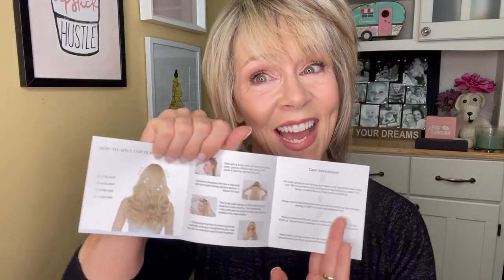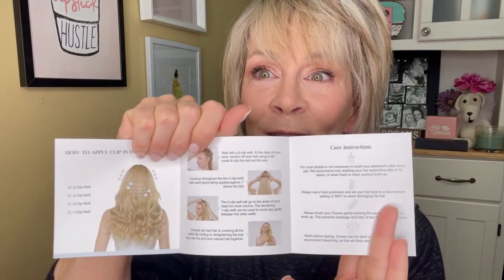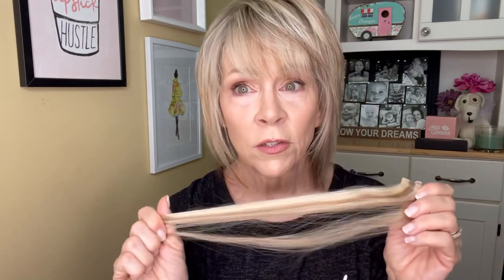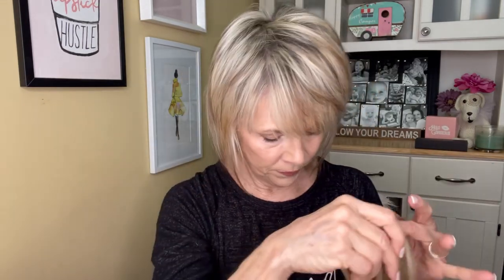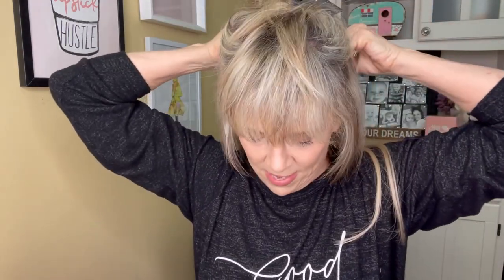DOORES Hair Extensions For Very Thin Hair!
Not all of us have thick hair, so when you're looking for hair extensions, Doores will have something for everyone!
At the age of 60, my hair has gotten thinner and I am always searching for something that makes me speechless!  Well, check out how these seemless real Remy hair clipins by Doores can change your look and make you feel sassy again!

Doores Hair

DOORES BIGGEST SALE OF THE YEAR IS NOW LIVE!

16“-140g - Light Blonde / Golden Blonde Highlights (16/22) Ultra Seamless Clip-Ins

Doores ultra seamless clip-ins are 50% thinner at the top than other clip-ins on the market and sit flush against the scalp, ultimate comfort and invisible, will work perfectly for those with fine hair.

Doores Hair